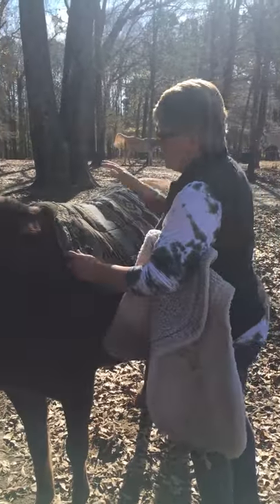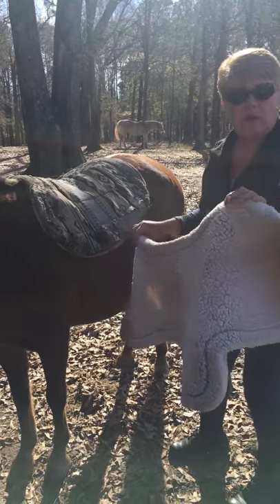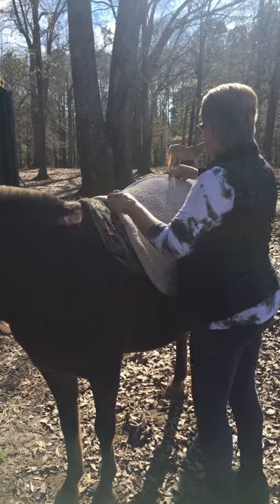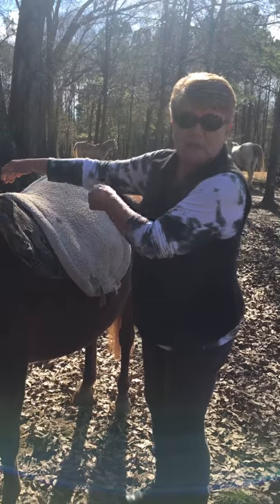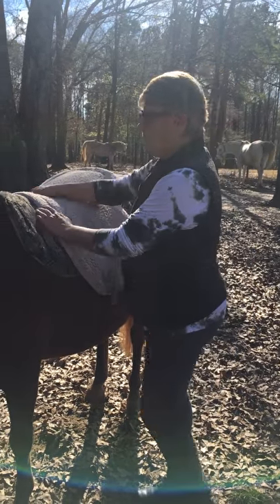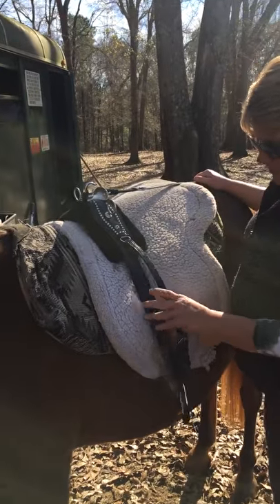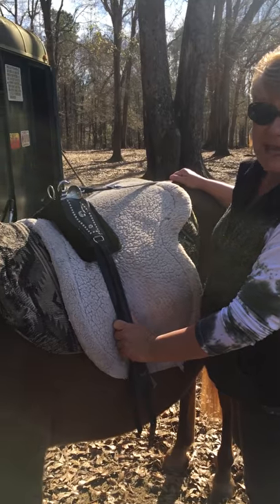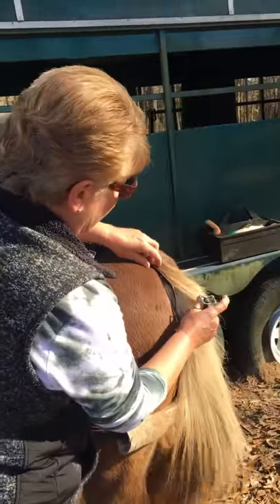Learn to get a horse cart ready!! Part 1